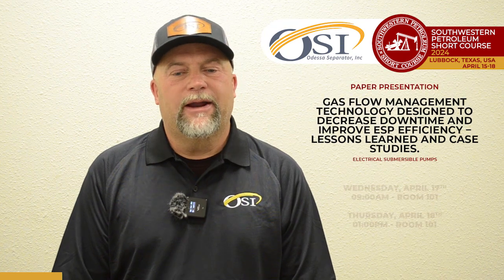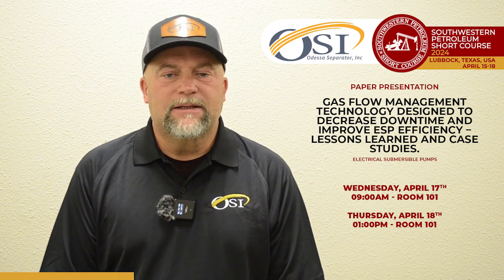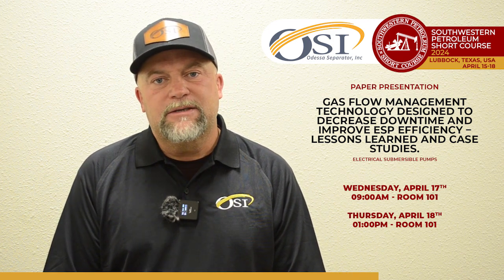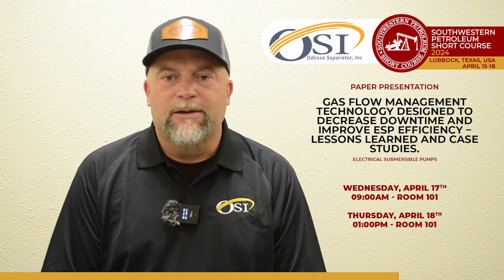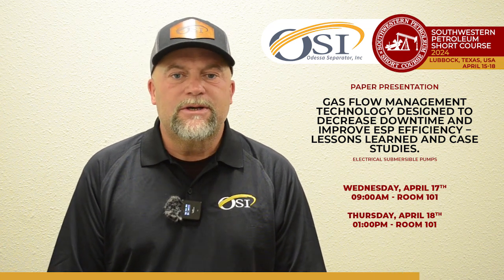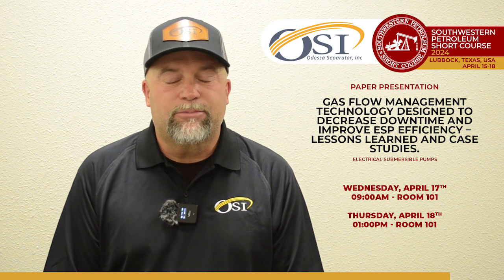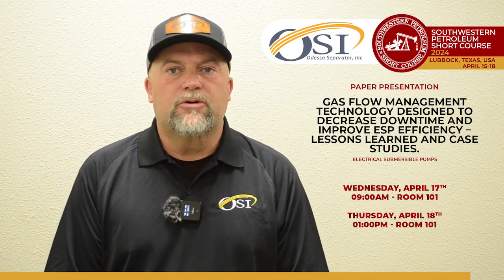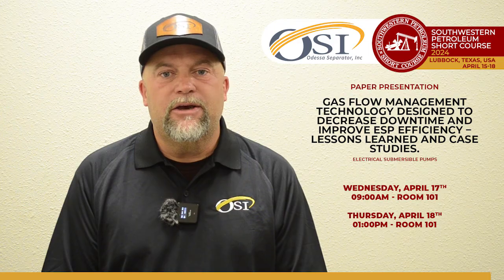OSI - SWPSC 2024 Paper: Gas Flow Management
Title: (2024015) Gas Flow Management Technology Designed to Decrease Downtime and Improve ESP Efficiency – Lessons Learned and Case Studies
Location: Room 101
Topic: Electric Submersible Pump

This paper builds upon last year's presentation, which featured a case study showcasing the application of gas handling technology in the Midland Basin. With over 200 installations in the Permian Basin, this document expands on the insights gained from various applications, providing additional data that reinforces the operational principles and results presented in the previous year. In this paper, we delve into the intricate physical principles governing the gas handler's functionality in regulating free gas flow before reaching the ESP intake. Through the presentation of three case studies, we illustrate how these adjustments have significantly enhanced project profitability.

The first case study examines a Delaware well completed in the Bone Spring, notorious for historical gas and sand challenges. The regulator was installed alongside the second ESP, with an expected liquid production of 1,200 BFPD and a GLR of 1,000 SCF/STB. The second case study focuses on a well completed in the Middle Spraberry producing 375 BFPD and a GLR of 800 SCF/STB. Considering the production rates, a rod pump conversion was contemplated. The final case study explores a well also completed in the Middle Spraberry, producing 370 BFPD and a GLR of 2,400 SCF/STB with a history of sand and gas issues. Initially considered for gas lift conversion, the lack of facilities led to the reinstallation of the ESP to postpone the conversion to a rod pump and maintain higher production. In all case studies, we evaluate sensor parameters, presenting the before-and-after scenarios of production rates and drawdown.

Presented by:
Jorge Gambus, Luis Guanacas, Scott Vestal and
Gustavo Gonzalez – Odessa Separator Inc. (OSI)
Mario Campos, ChampionX